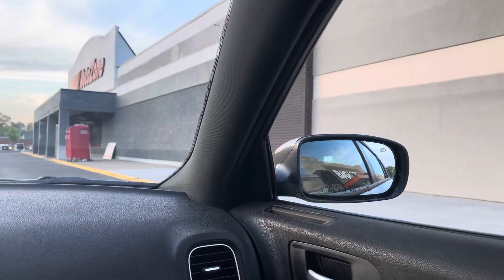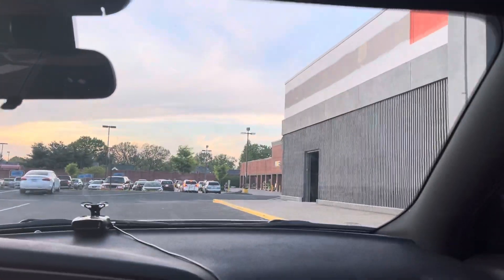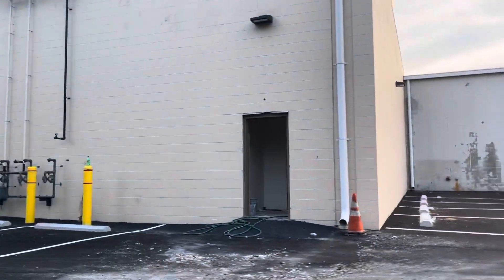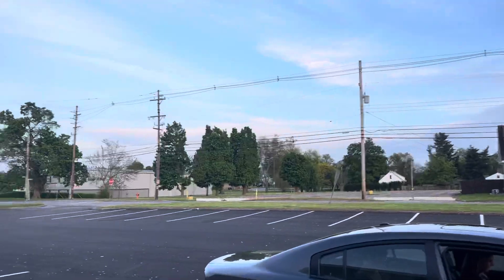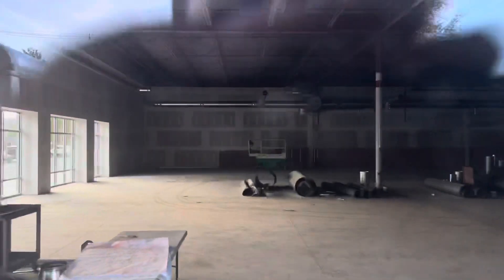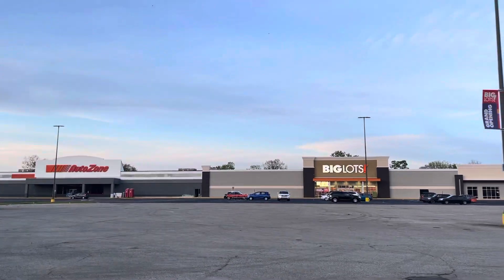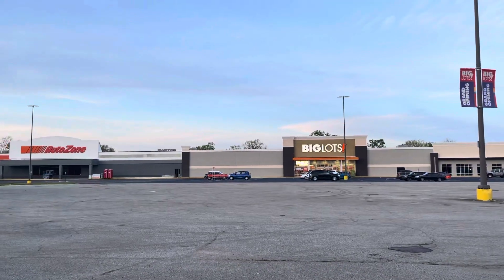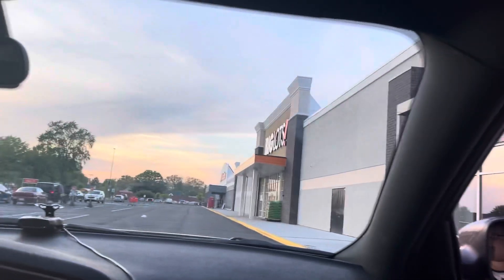Construction Update On AutoZone & construction started on Planet Fitness in Louisville Kentucky